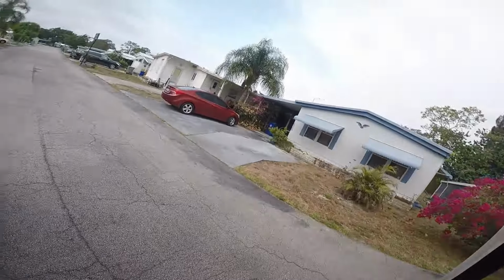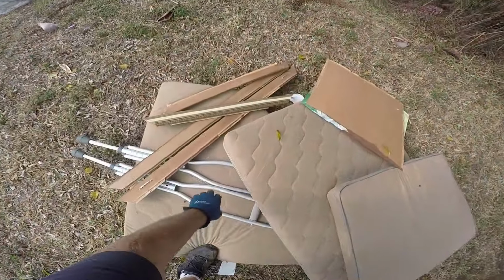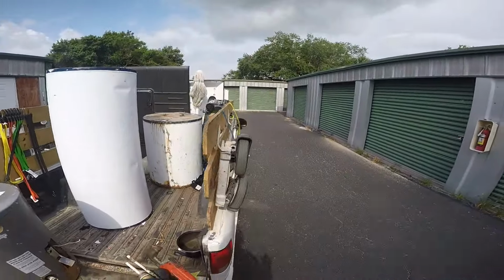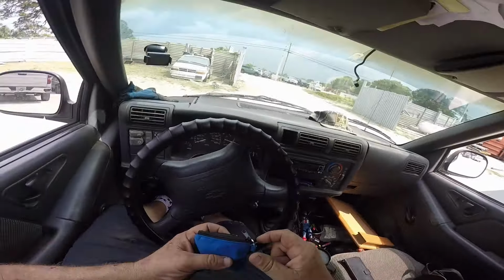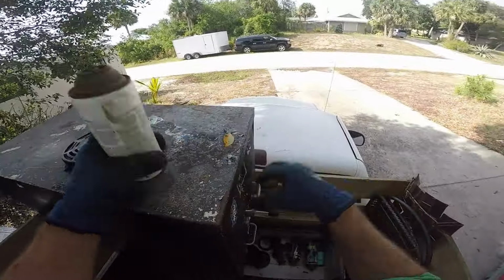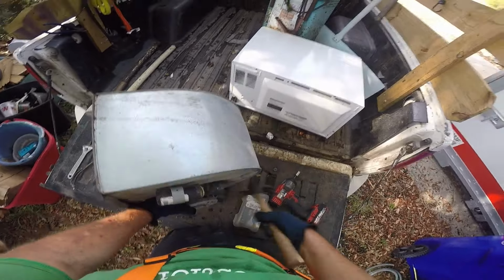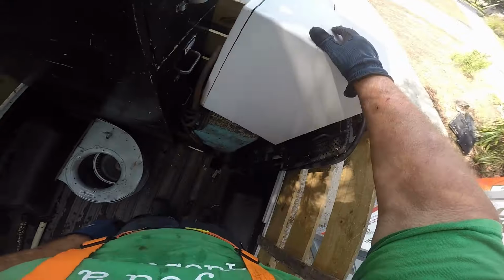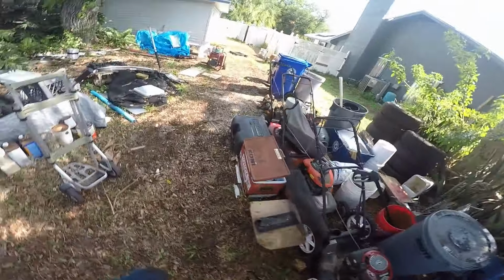Scrapping in a Scrappers paradise. ep.142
Went out scrapping as usual and got one call to pick up some water heaters. Then got another call to look at a yard full of stuff. Could not go because of rain. We arrived the next day. Great items all around. Thank you for the support and always God Bless us all and keep us safe.